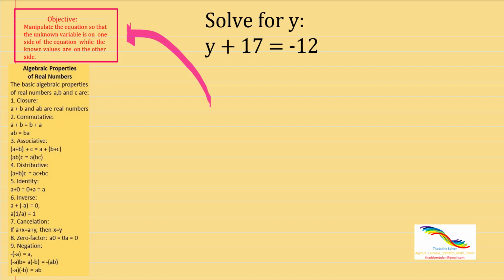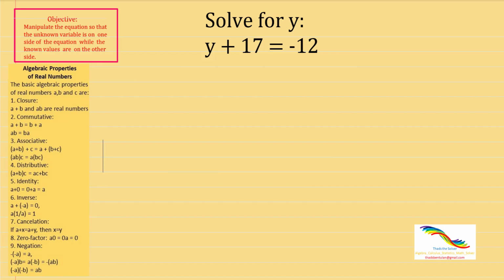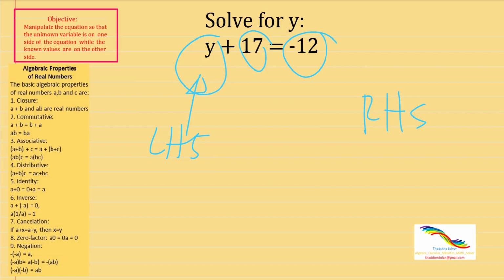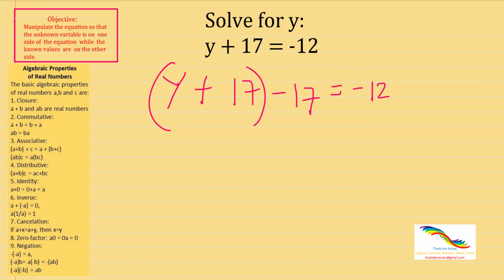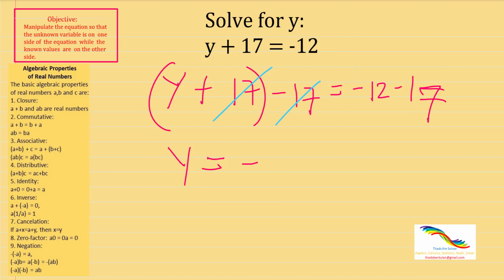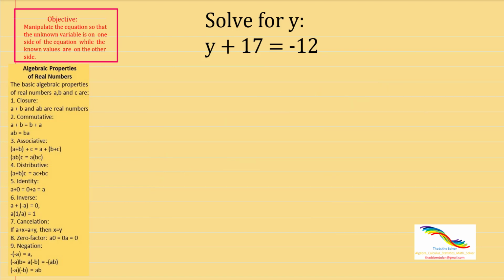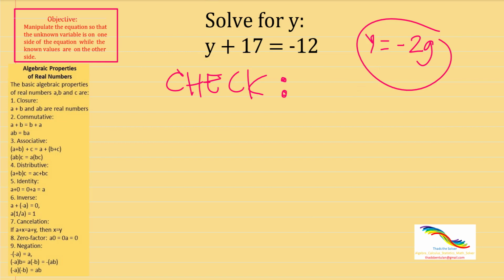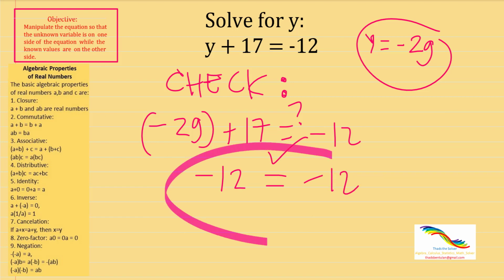Basic Equations 003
Are you the weakest student in your mathematics class? Or are you a parent who have children who are struggling with math?  Or are you a college graduate reviewing for the Board Examinations or the Civil Service Examinations? Or are you a teacher in the rural areas of Africa, China, or Asia who is overwhelmed with the sheer number of students and is unable to individually tutor each student?

P.S.
1) I am not a native English speaker, and these videos are recorded in a single pass without editing, so please pardon my mispronunciations, my grammar mistakes, my ramblings, and my accent.